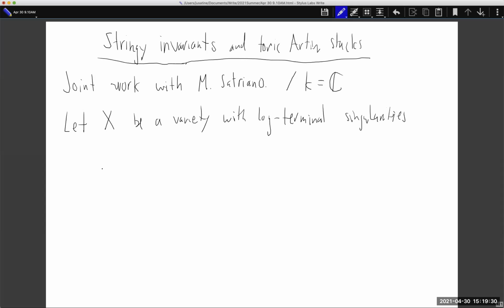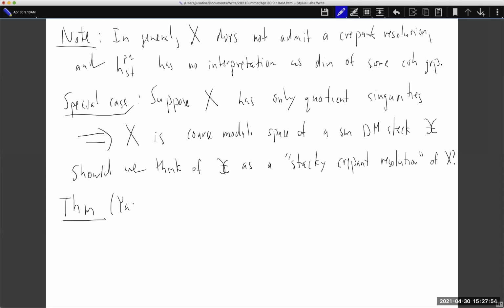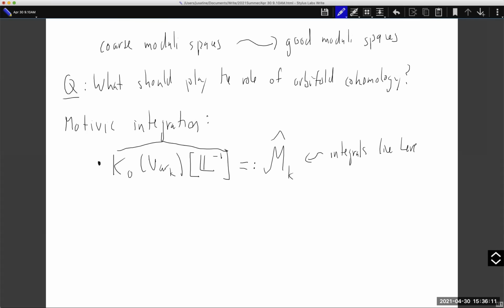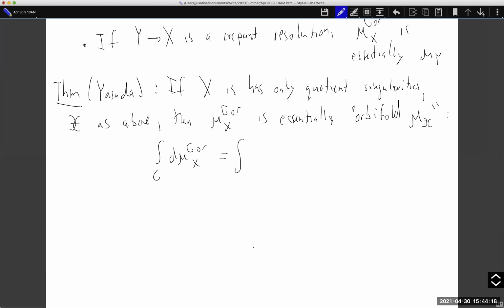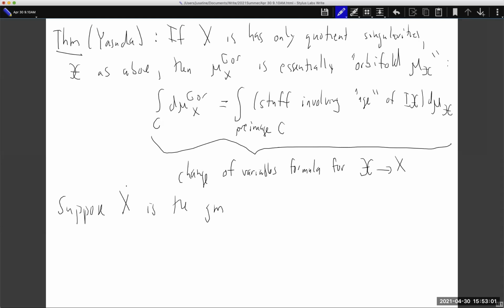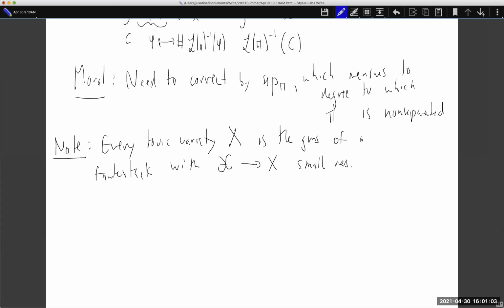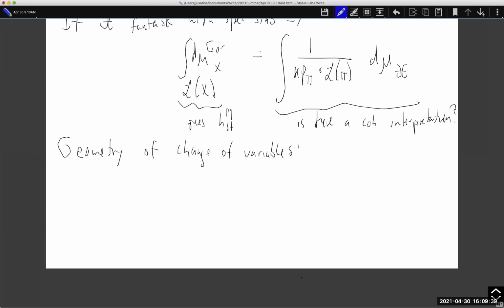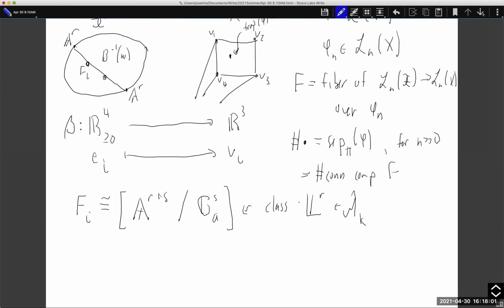Jeremy Usatine - Stringy invariants and toric Artin stacks - TGiZ April 30th, 2021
Speaker: Jeremy Usatine (Brown University)

Title: Stringy invariants and toric Artin stacks

Abstract: Stringy Hodge numbers are certain generalizations, to the singular setting, of Hodge numbers. Unlike usual Hodge numbers, stringy Hodge numbers are not defined as dimensions of cohomology groups. Nonetheless, an open conjecture of Batyrev's predicts that stringy Hodge numbers are nonnegative. In the special case of varieties with only quotient singularities, Yasuda proved Batyrev's conjecture by showing that the stringy Hodge numbers are given by orbifold cohomology. For more general singularities, a similar cohomological interpretation remains elusive. I will discuss a conjectural framework, proven in the toric case, that relates stringy Hodge numbers to motivic integration for Artin stacks, and I will explain how this framework applies to the search for a cohomological interpretation for stringy Hodge numbers. This talk is based on joint work with Matthew Satriano.

This is the recording of a math talk given on April 30th, 2021.
It is part of TGiZ ("Tropical Geometry in Zoom"), an afternoon seminar series on tropical geometry (formerly known as TGiF: "Tropical Geometry in Frankfurt").
More information about the seminar series, including the upcoming sessions, can be found